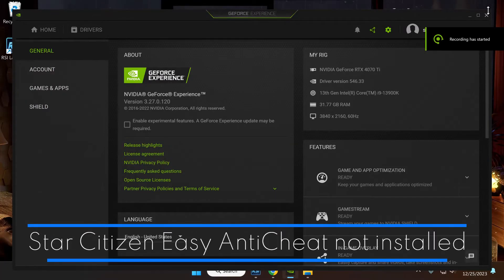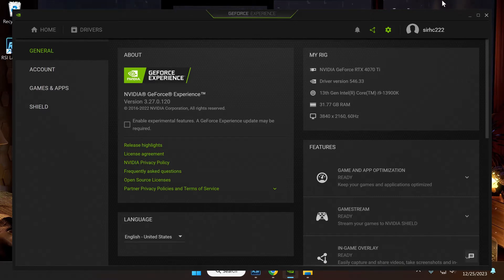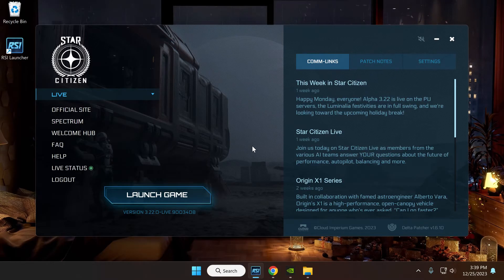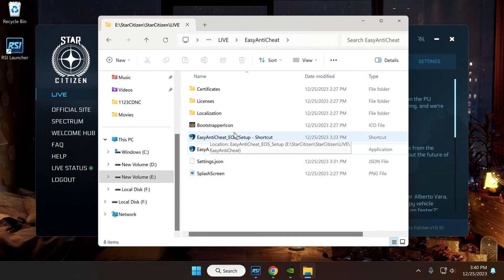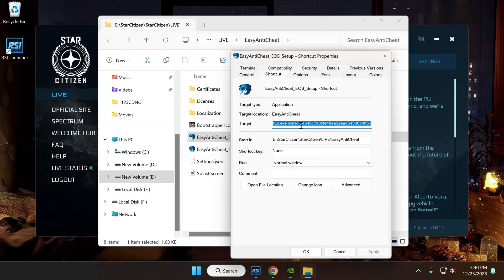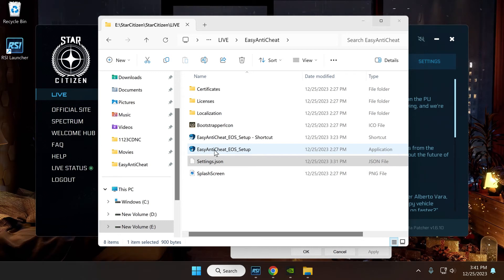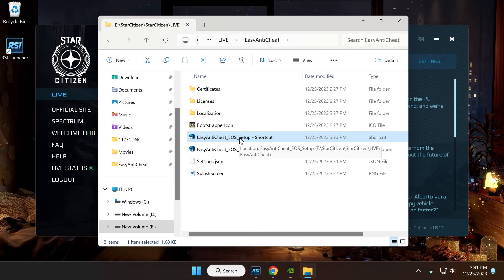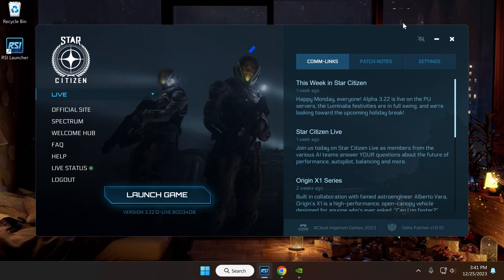How to fix Easy Anti-Cheat not installed on Star Citizen Tutorial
If you have ran into this issue and are researching it, you know how frustrating it can be.  This was the only method that worked for me after days of trial and error.  Hopefully it can help you out as well.  Never had these issues before on SC, but after doing a new install is when the issues arose.